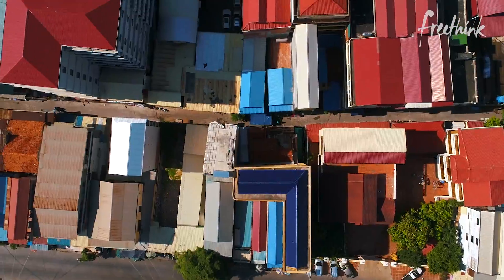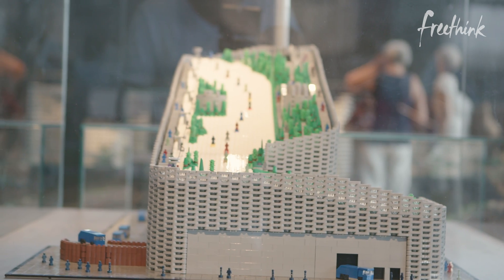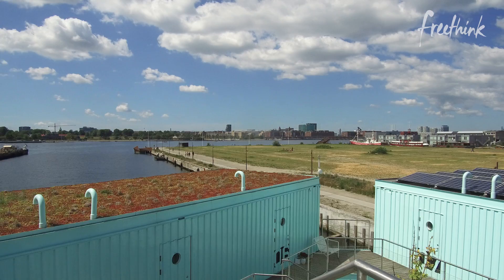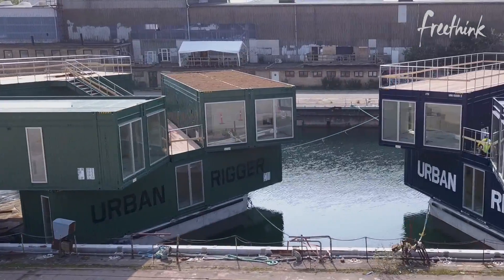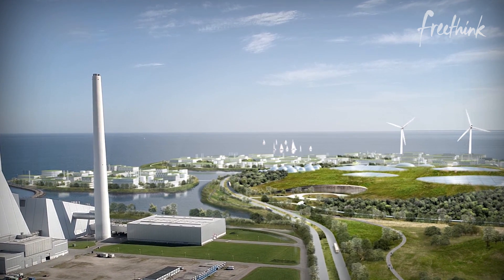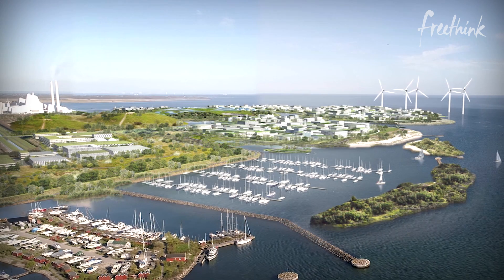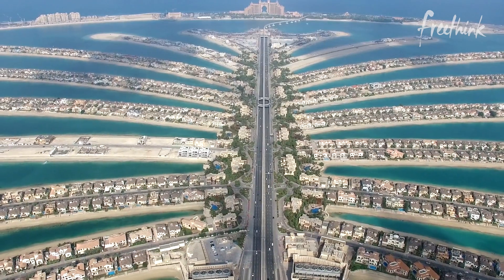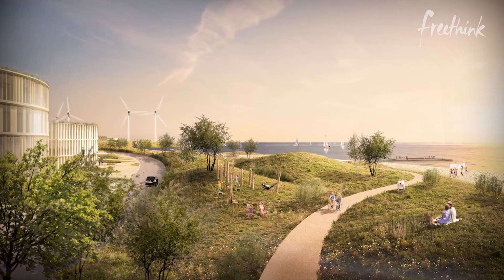Futuristic Copenhagen Architecture Builds on Water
There are two major problems facing cities today. The first is space. For many cities like Copenhagen, space is limited.

The second challenge, more unique to coastal cities, is rising sea levels. Sea levels for hundreds of coastal cities are expected to rise 1.5 feet in the next 30 years.

That will put 800 million people living on the coast at risk. So the innovators of Copenhagen architecture are pioneering new solutions to these urban planning challenges.

They're taking a fresh look at ways to design Copenhagen buildings, and it includes everything from floating dorms to man-made islands.

Follow Freethink.